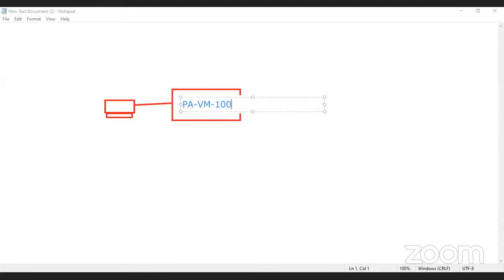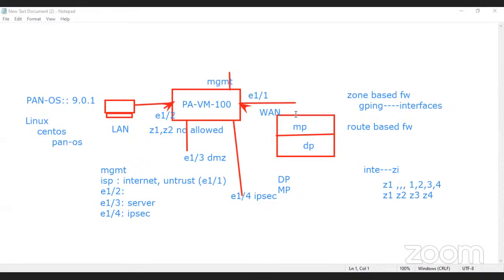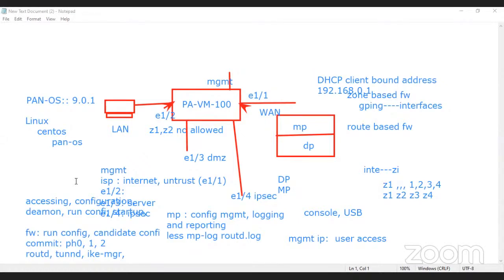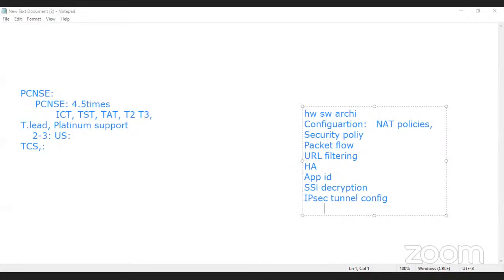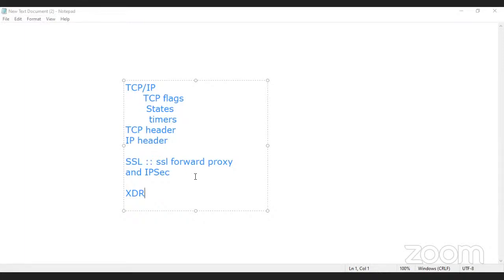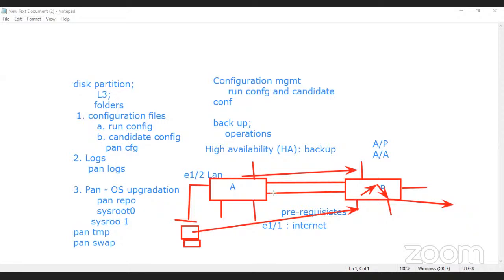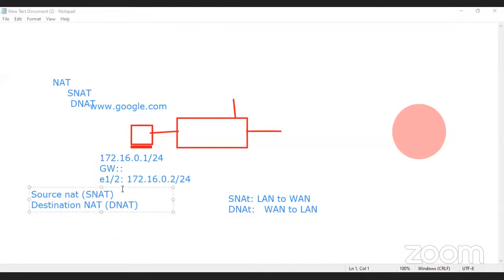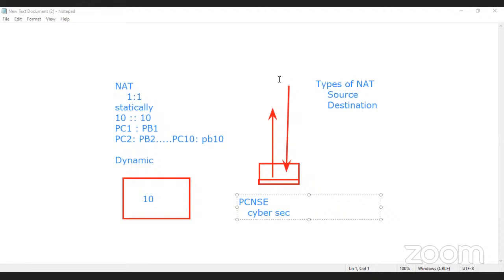Live Paloalto Firewall || Become a TAC Engineer